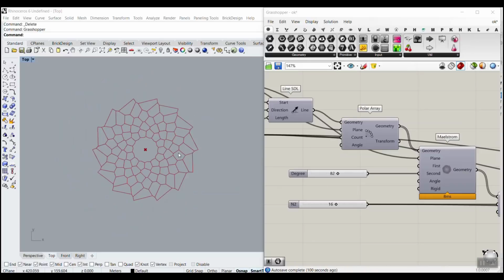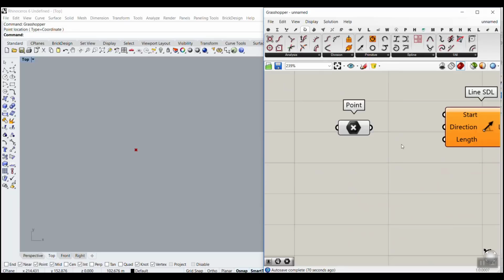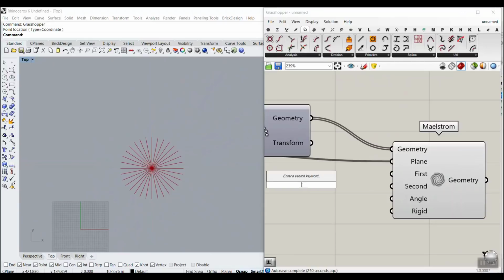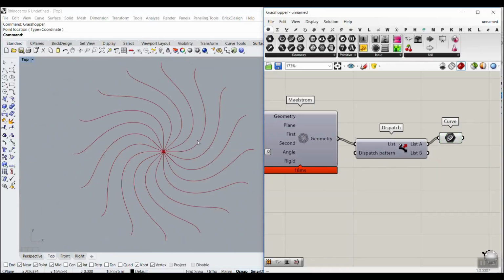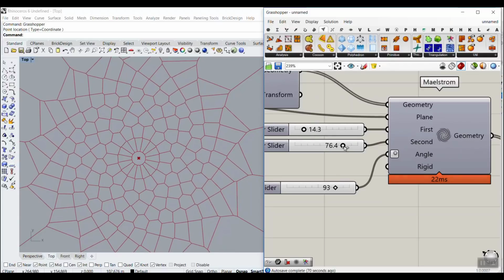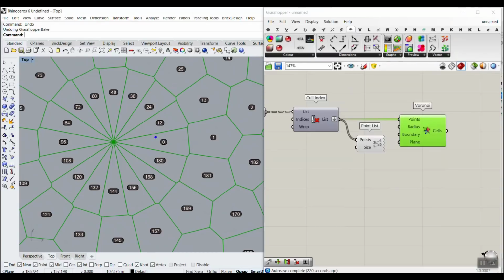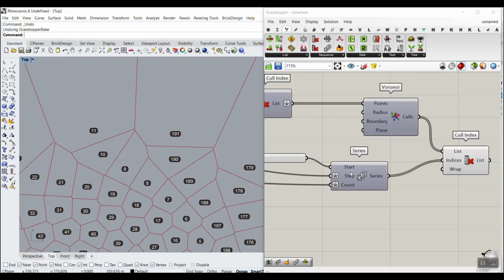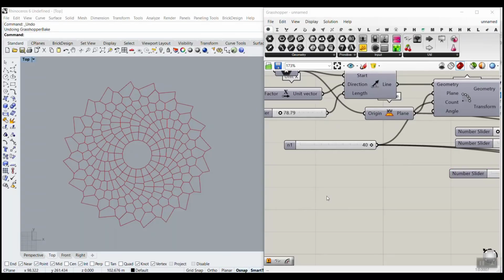Voronoi Pattern (Grasshopper Tutorial)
In this Grasshopper tutorial, we produce a Voronoi Pattern based on Sunflower seed distribution. The technique we will use is the Maelstrom component to twist a series of straight lines so we'll not use the actual Fibonacci sequence to produce the Voronoi cells but it's a quick trick you can use to produce a pattern similar to it.